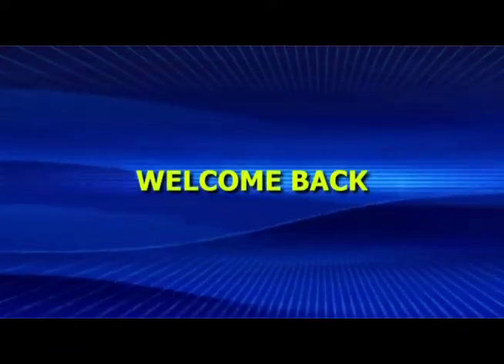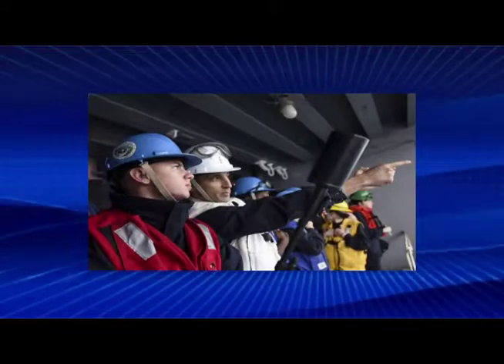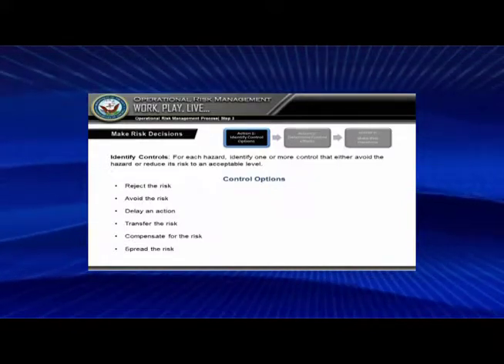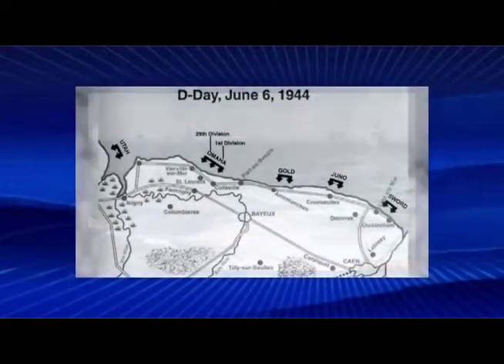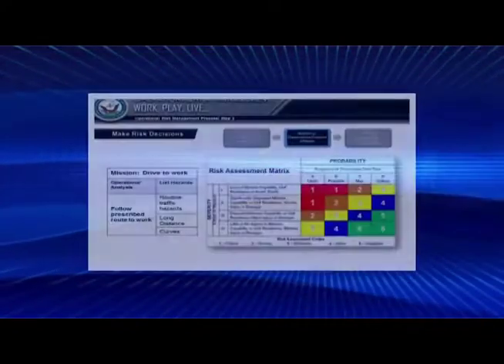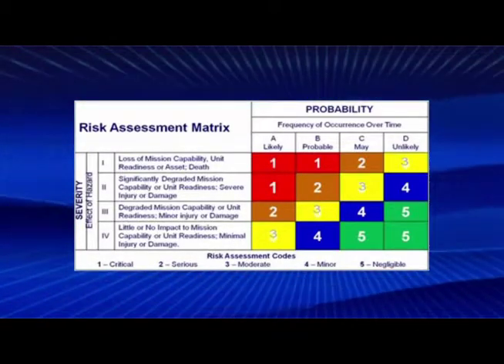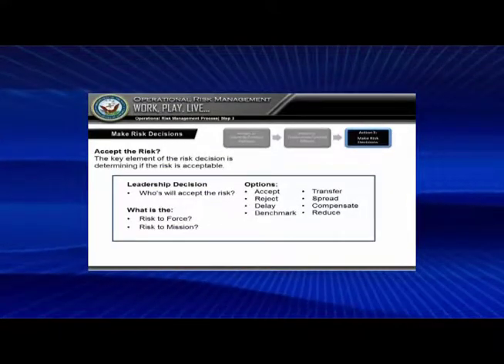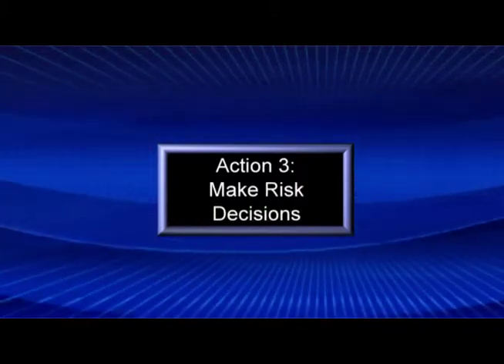Navy ORM Step 3: Make Risk Decisions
This is the third video in the series that the NAVSAFENVTRACEN and ORM Team at the Naval Safety Center have been developing for an online ORM course.  These basic videos will help anyone understand the risk-management approach that the Navy and Marine Corps use. Visit the Naval Safety Center's site on YouTube to see first two steps and the rest of the series.